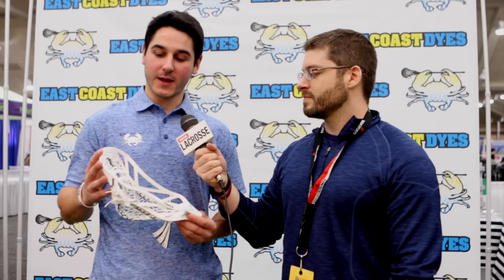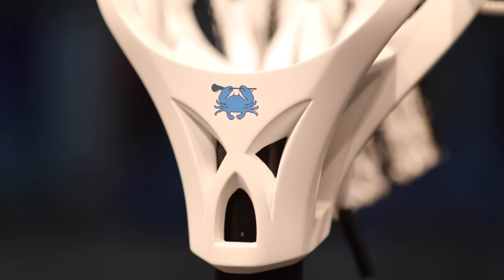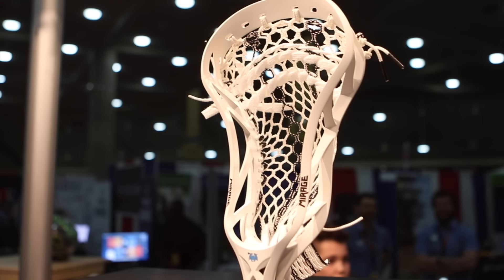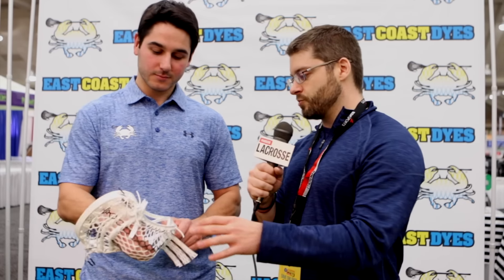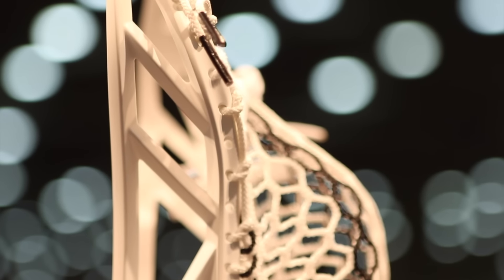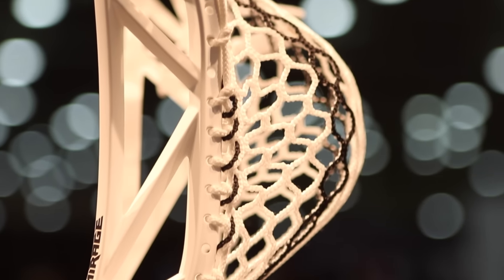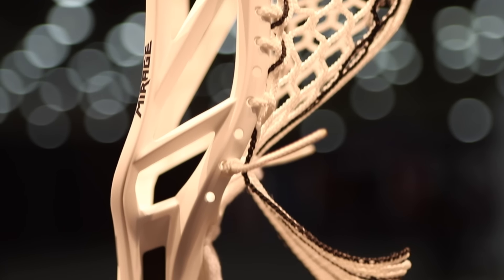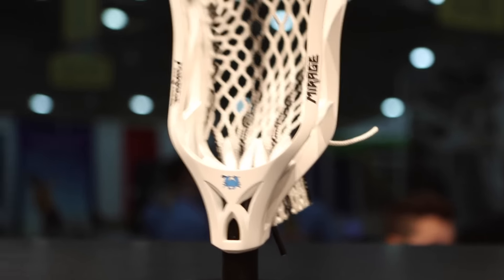LaxCon 2016 - ILGear talks to Greg of East Coast Dyes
ILGear Editor Kyle Devitte escaped the blizzard and toured the floor of the 2016 US Lacrosse convention in Baltimore, catching up with some of the hottest names in the industry. In this video he talks with Greg from East Coast Dyes.